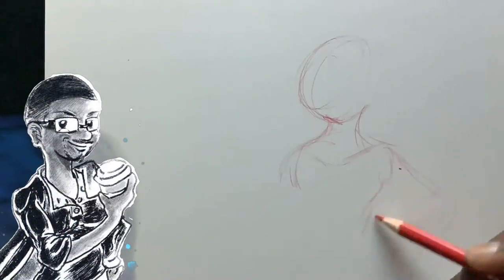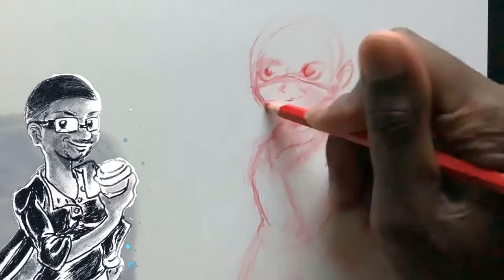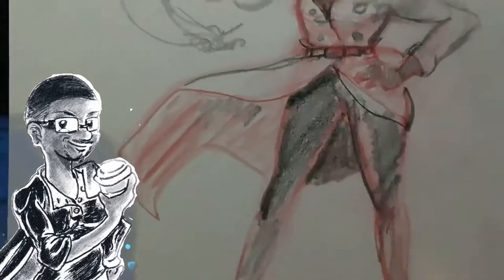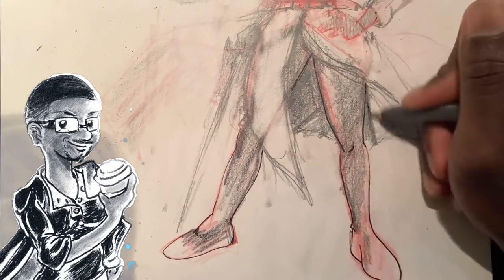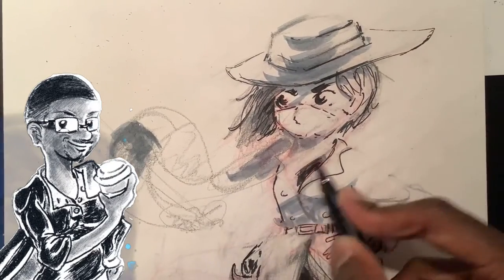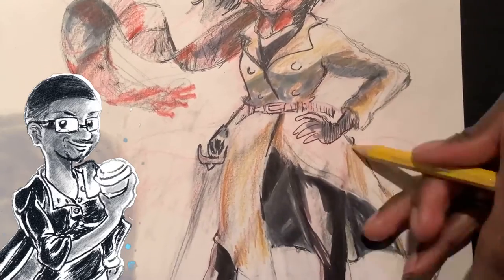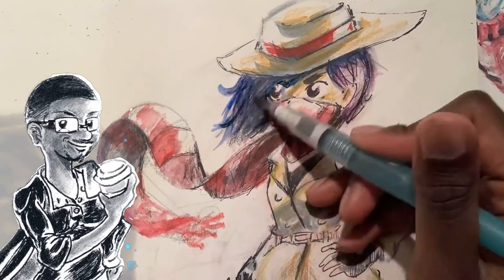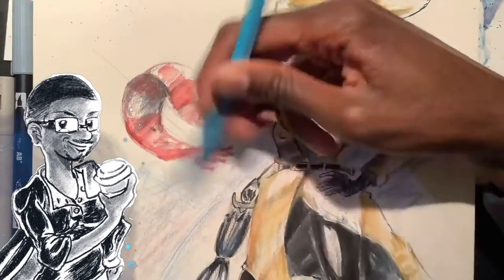The Trenchcoat- “Aaronified” Speed Draw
It’s time... The first video of an “Aaronified” speed draw has been made! The term was coined by a former Cartooning student and I a few years ago, when she simply asked me to redesign her loosely created character, as if I had created the character for my graphic novels. This one is based on a long- time student’s character from fall 2018, who is a trenchcoated swordswoman. Enjoy the video and look forward to more!

Materials used: Hot Press Watercolor Paper, Faber- Castell Watercolor Pencils, Black Pentel Sign Pen, Copic Multi Liner Pens, Uni-ball Signo Pens, and Red Col Erase Pencil

Original drawing time: 45 minutes

Song: “Loop 6” by Funk Fiction & GameChops